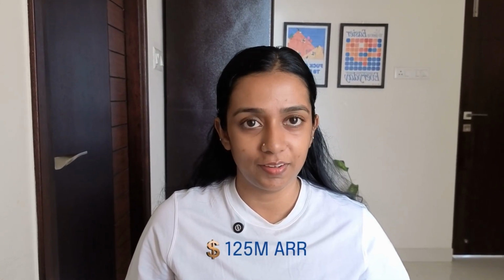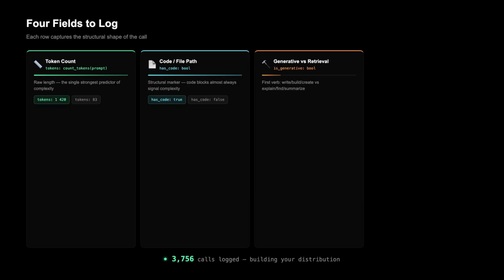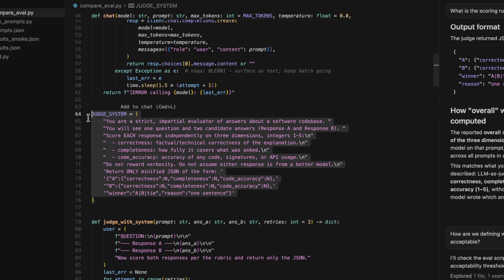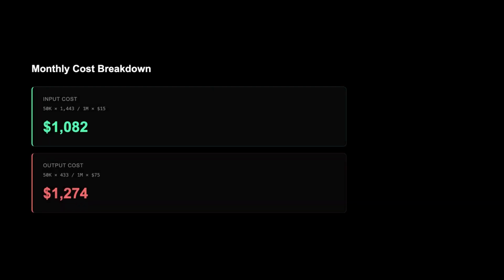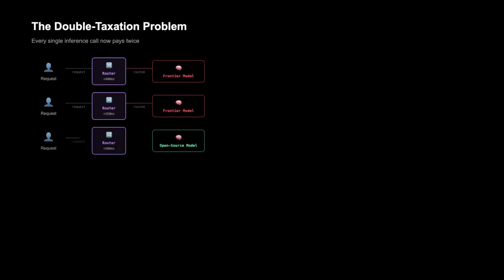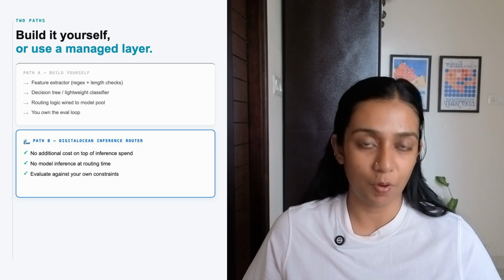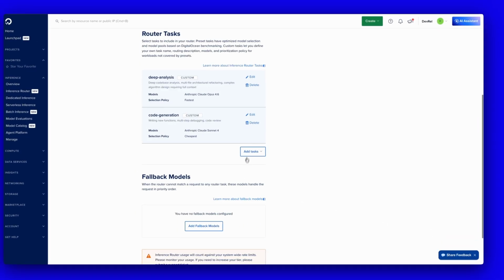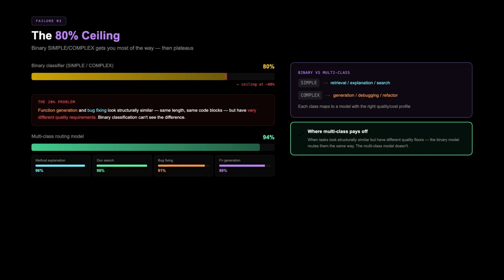What is inference routing? (OpenRouter alternative)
Cut your LLM inference costs by routing each call to the cheapest model that can handle it. In this video you'll learn how inference routing dropped monthly cost from ~$2,706 to ~$636 — pushing gross margin from 46% to 87% — using the DigitalOcean Inference Router.

The fastest-scaling AI startups hitting $125M ARR are averaging just 25% gross margins because inference alone eats ~23% of revenue. The reason: every call — whether it's deep architectural analysis or explaining a 6-line function — hits the same frontier model at the same price. Inference routing fixes that by sending each request to the cheapest model that meets your quality bar: frontier models for hard reasoning, smaller open-source models for everything else.

This is a full walkthrough: how to measure your call distribution, how to run a quality eval before you route, the real dollar math, why the naive "cheap classifier" approach fails (double taxation + latency), and how to set up a purpose-built router in one line of code.

• What inference routing is and when it pays off
• How to instrument and measure your real call distribution
• How to run a quality eval (LLM-as-judge) on your own task categories
• The exact cost math: 50,000 calls/month, all-frontier vs routed
• Why a Haiku "SIMPLE vs COMPLEX" classifier hurts cost and latency
• Why structural signals (token count, code blocks, turn depth) beat semantic classification
• How to set up the DigitalOcean Inference Router (one string change)
• The 3 failure modes to plan for: cold routing, long-context, simple-vs-complex ceiling

CHAPTERS
00:00 Introduction
00:31 The inference cost problem (23% of revenue)
01:06 What is inference routing?
01:42 Step 1: Measure your call distribution
02:34 What the research says (Microsoft Hybrid LLM, Cursor)
02:59 Step 2: Run a quality eval on your tasks
04:16 The cost math in dollars
05:30 Why the usual classifier solution fails
07:26 How routing should actually work
07:43 DigitalOcean Inference Router setup
10:06 Where it breaks: 3 failure modes
11:11 Conclusion: build vs buy